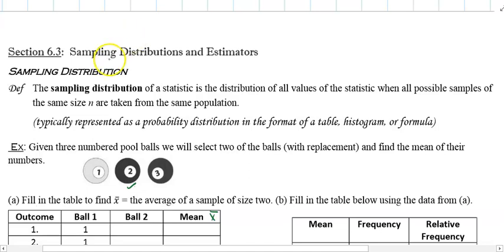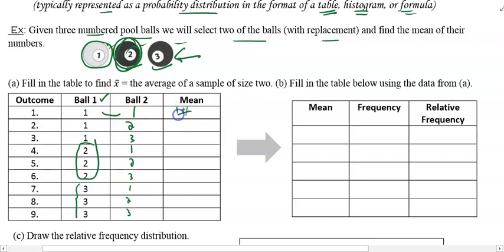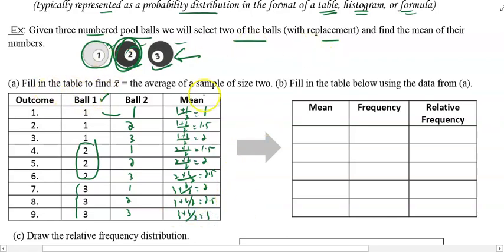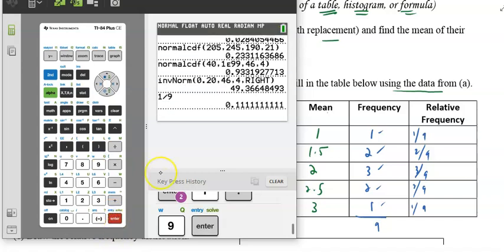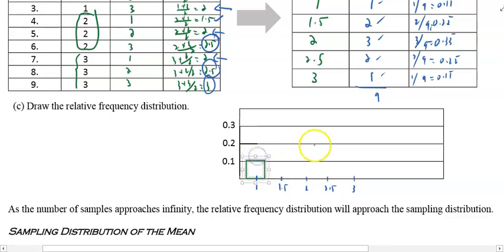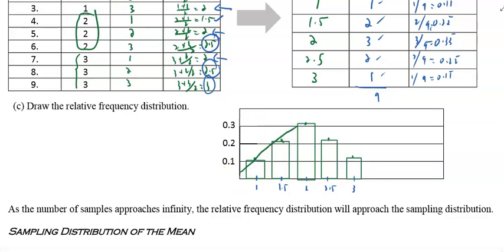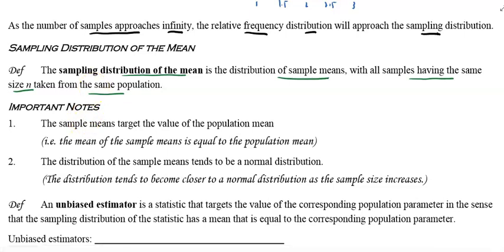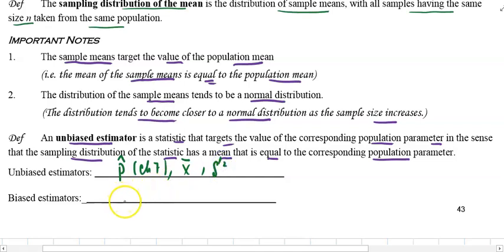6.3 Sampling Distribution and Estimators